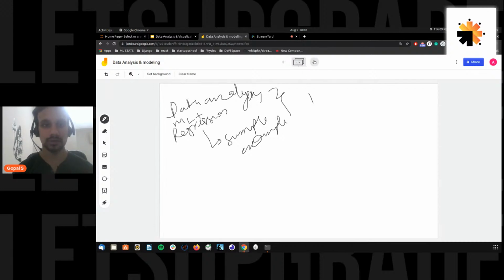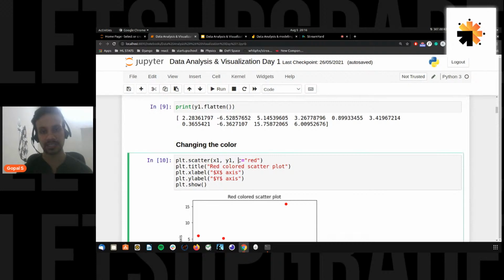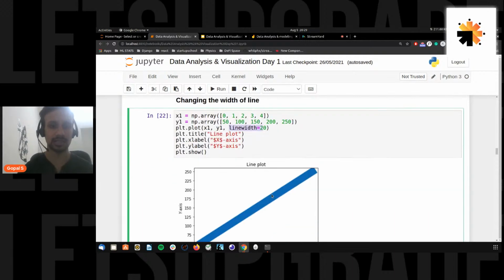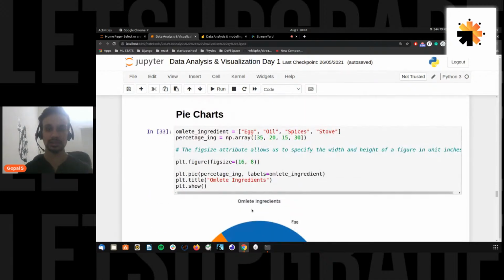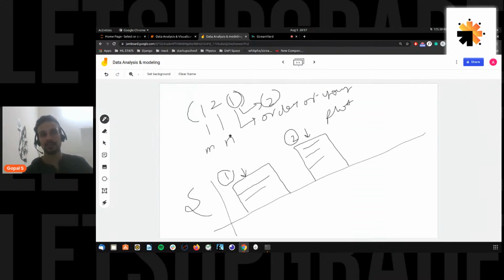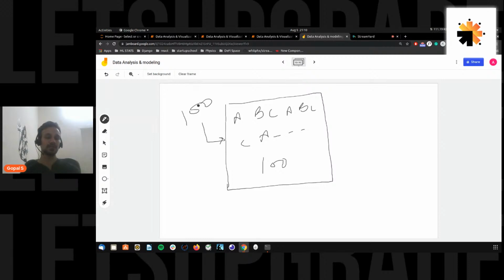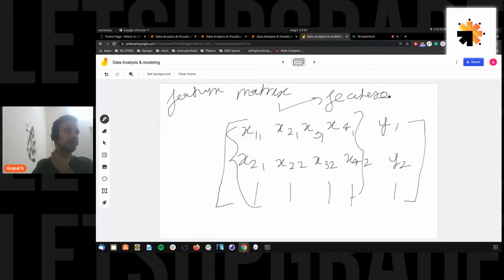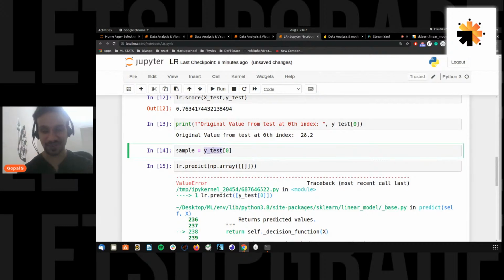Python & Data Science Zero to Hero | Day 3 | LetsUpgrade